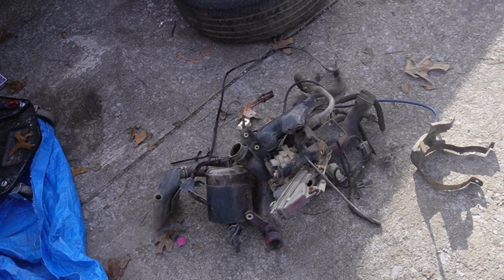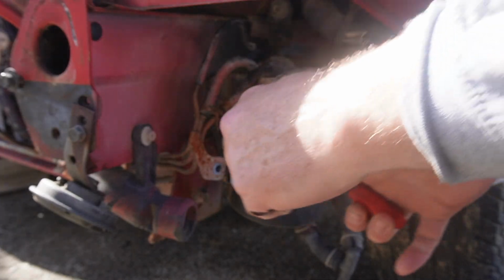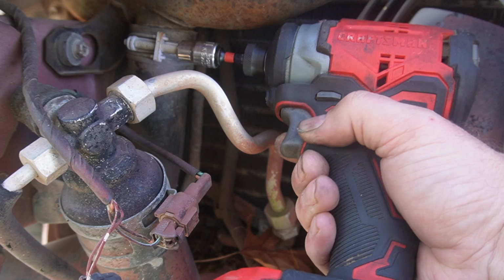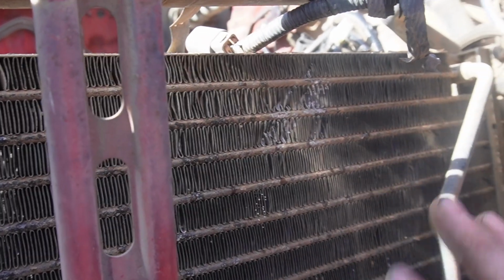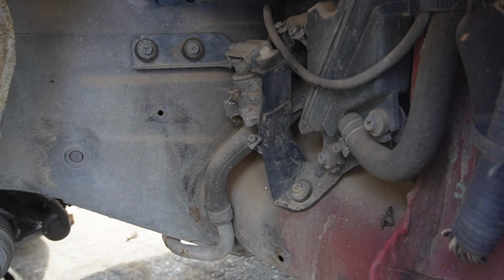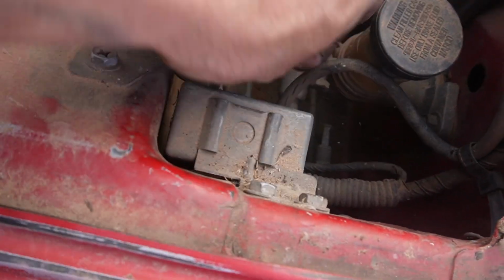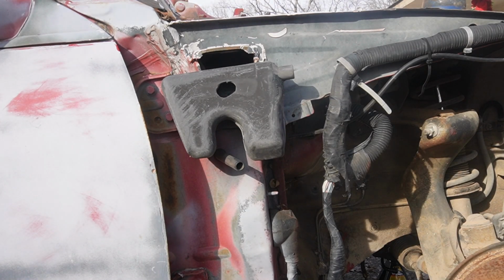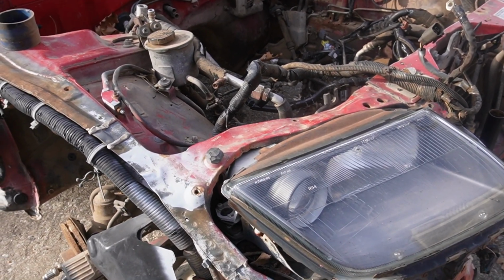Step by Step Carbon Canister and AIV Removal Tutorial for Beginners on a 1991-1996 Nissan 300zx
In this video, we will delete the Carbon Canister and AIV on a 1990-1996 Nissan 300zx.